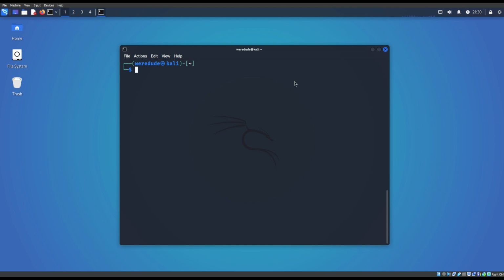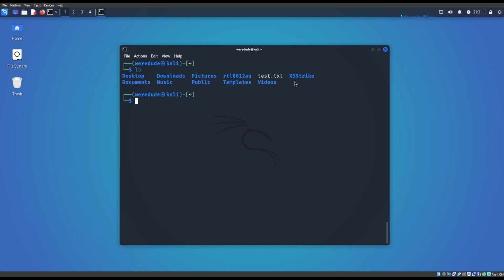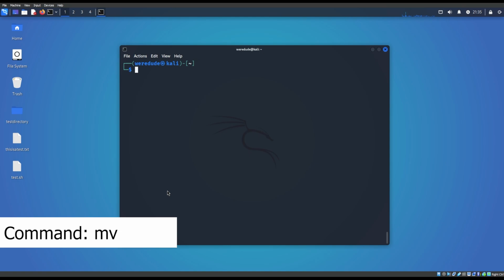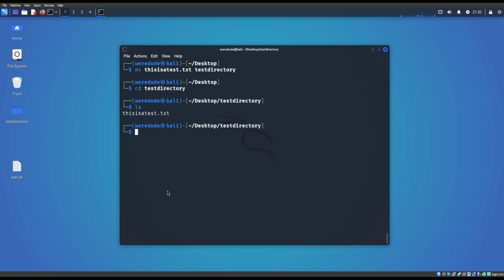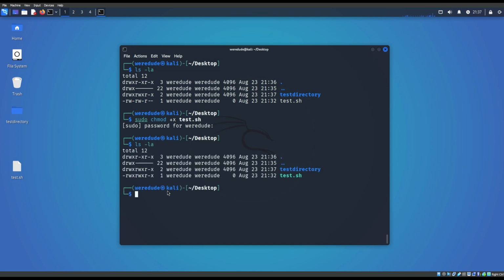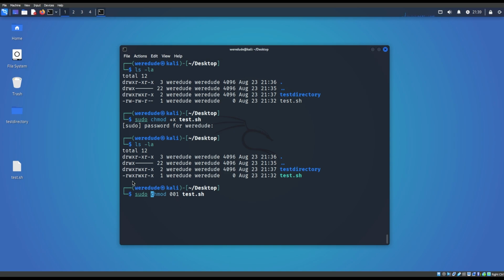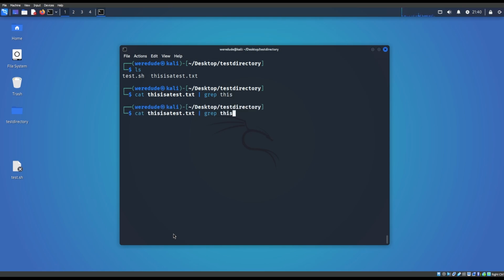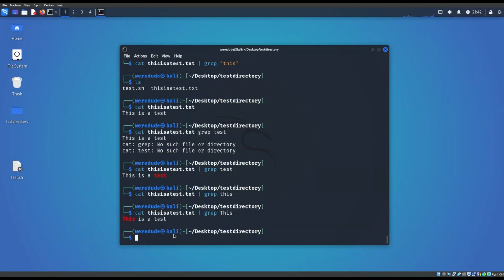Basic Linux Commands for CLI Navigation!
This video goes over some introductory Linux CLI navigation commands! While there are a bunch more commands to go over, these are the main ones I use a lot. Enjoy!